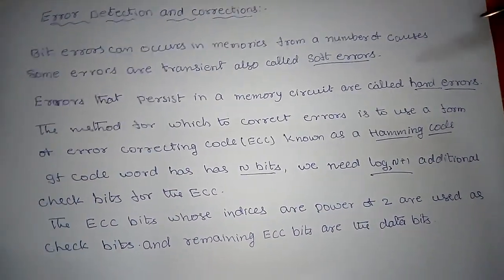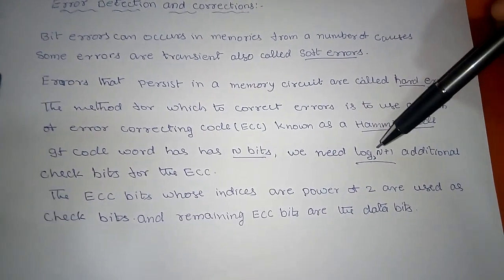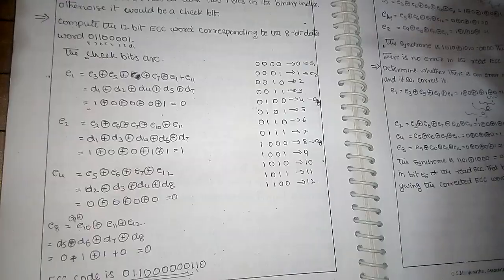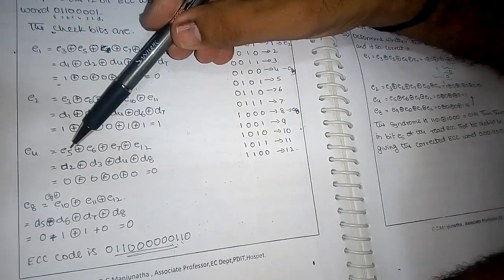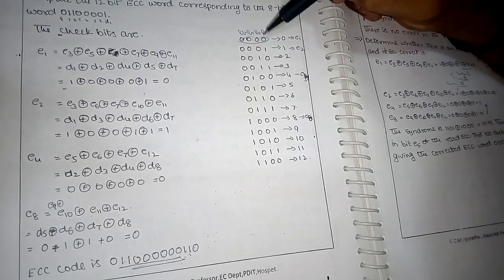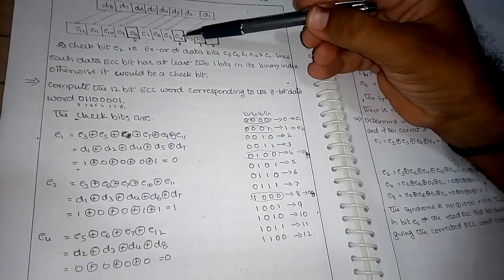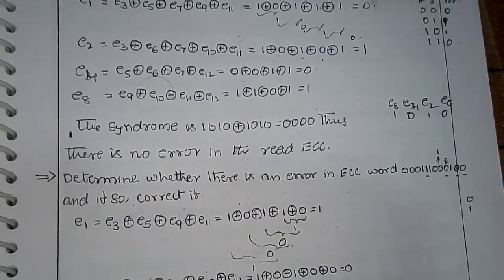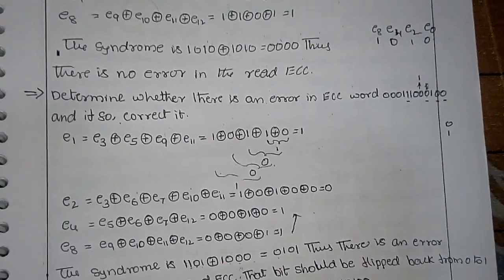Error detection and correction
Hamming code